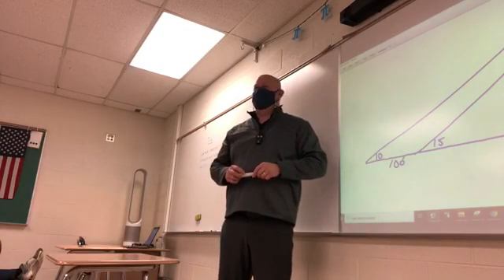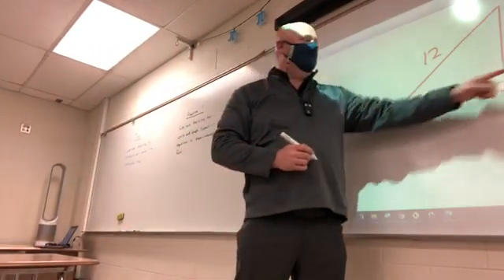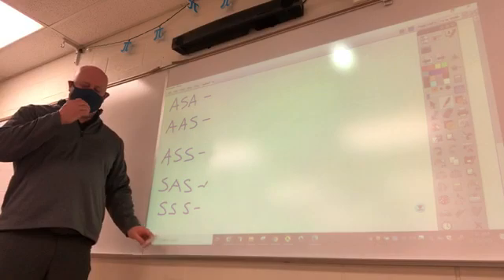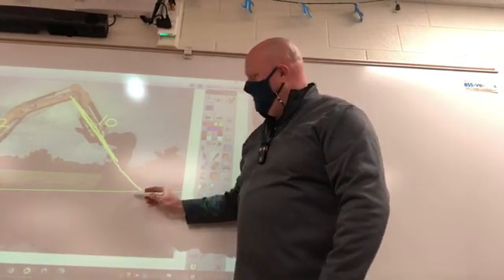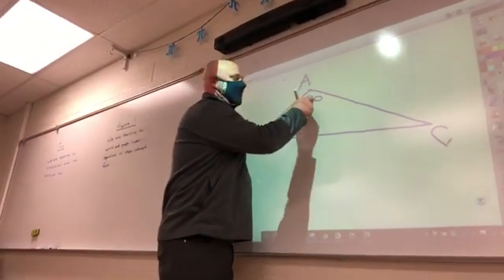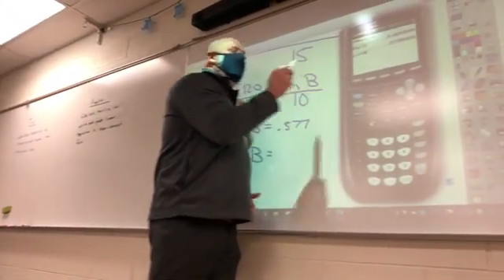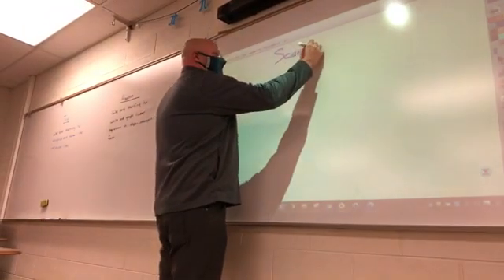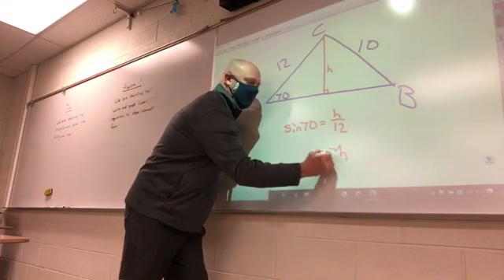Trigonometry - Lesson 4.2 - Ambiguous Case Part 1